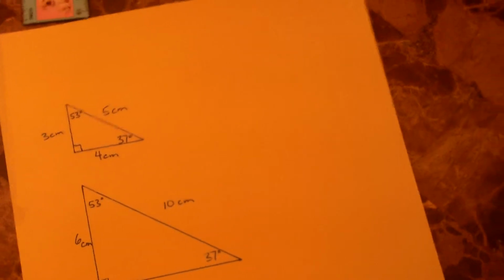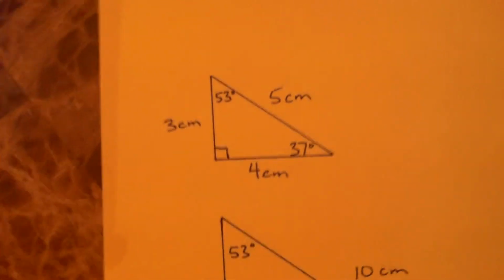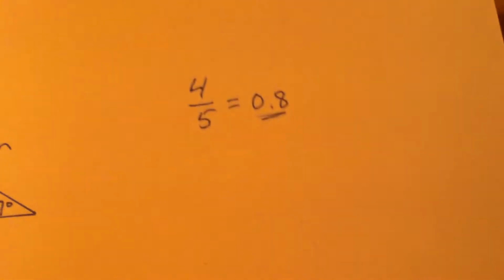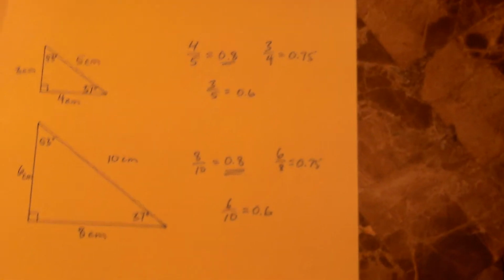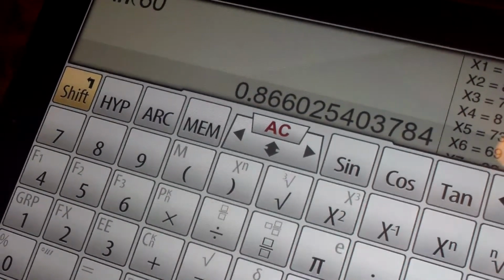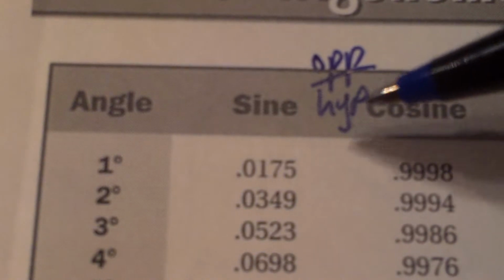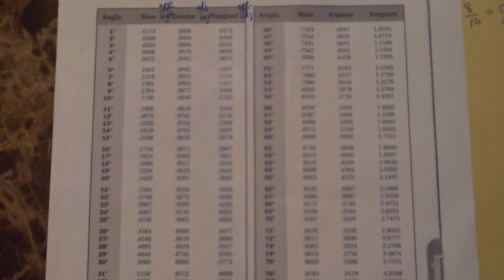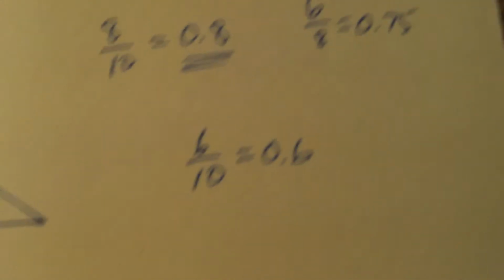Trig Tables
Demo of using trig tables